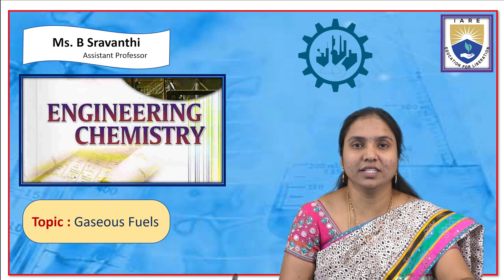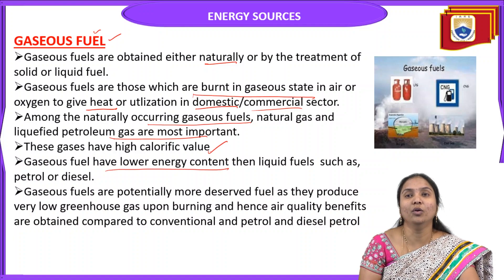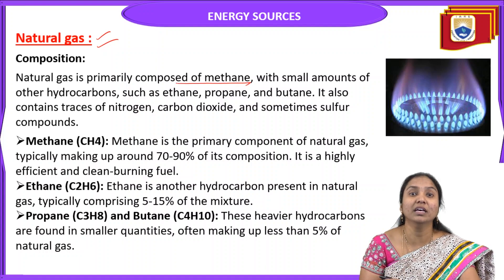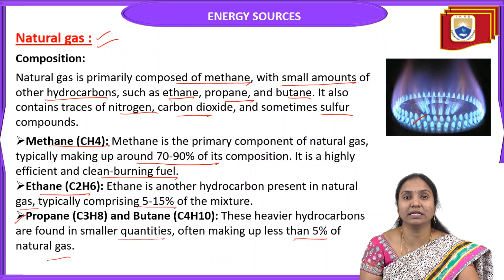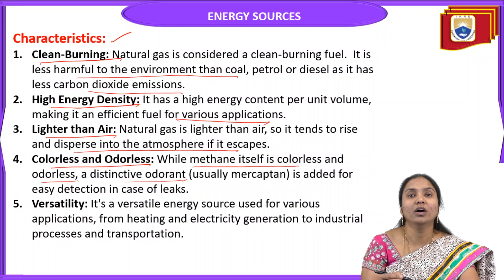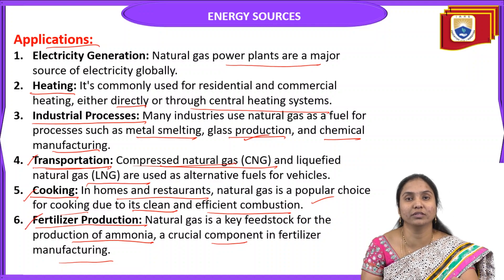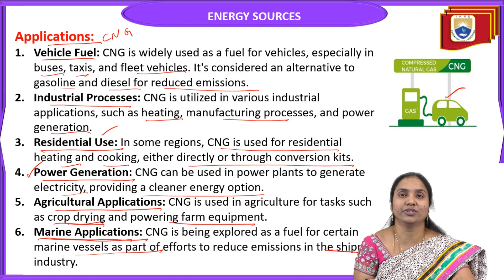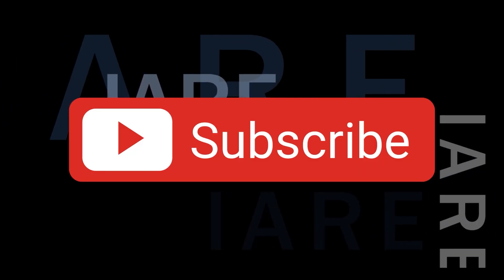Gaseous Fuels by Ms. B Sravanthi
Gaseous Fuels by Ms. B Sravanthi | IARE

Telangana, India.